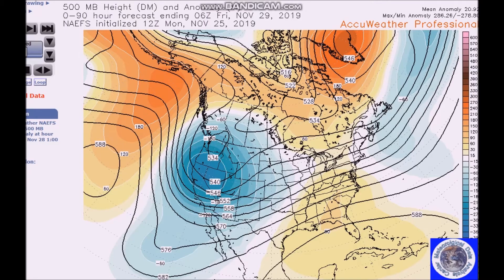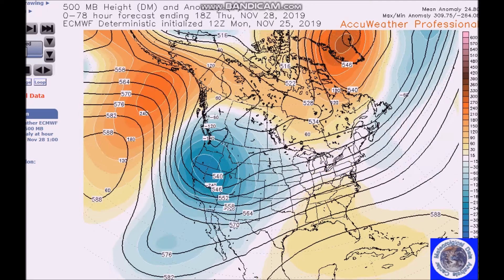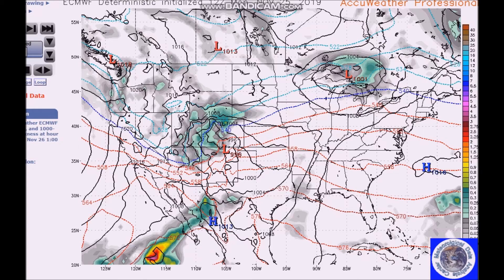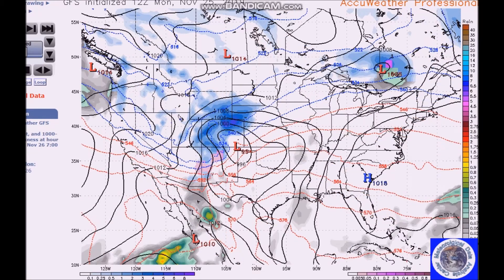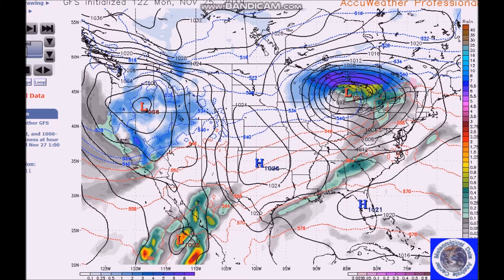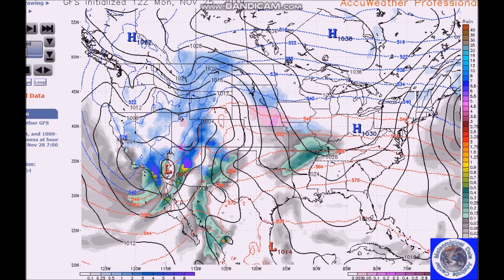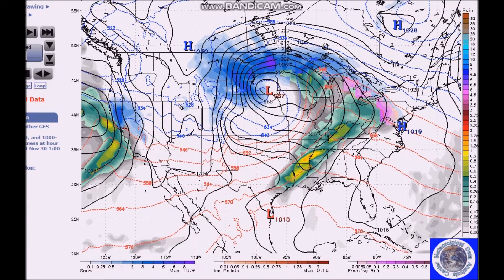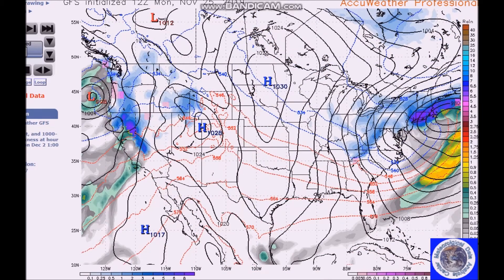Long Range Weather Forecast